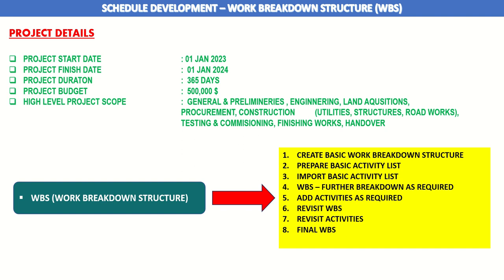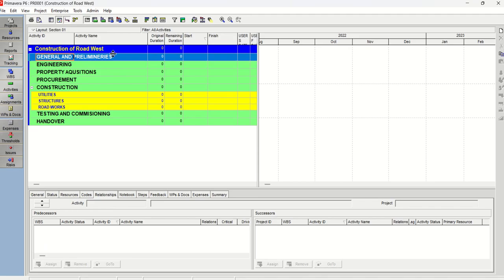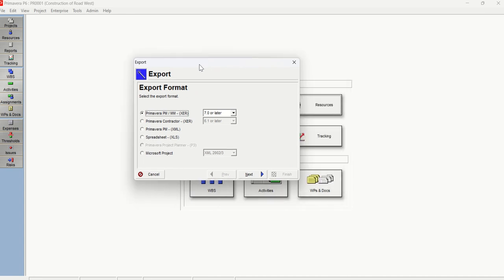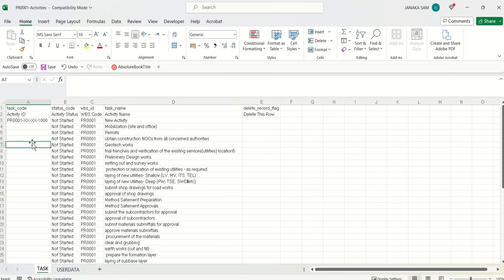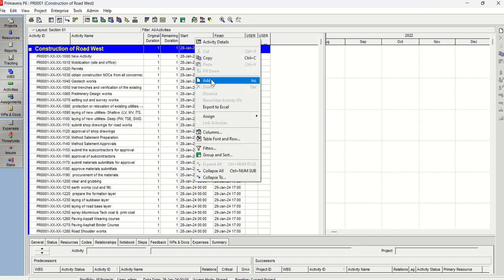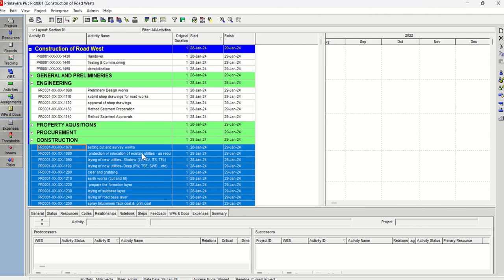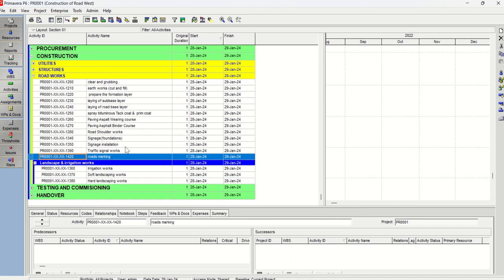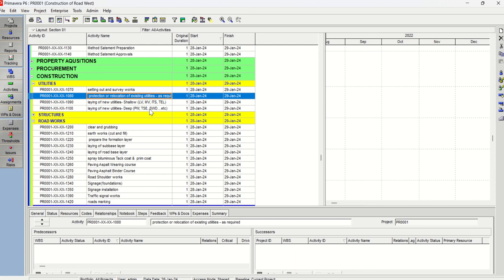primaverap6 beginner createwbs wbs Activitylist Importactivitylist activity primavera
This Video Will Describe the process of creating high level activity list and import that activity list into Primavera just to get the WBS completed (Please note that this is not your final schedule activity list). This high-level activity list will direct you into the right direction to get the level of details you need related your project requirement.